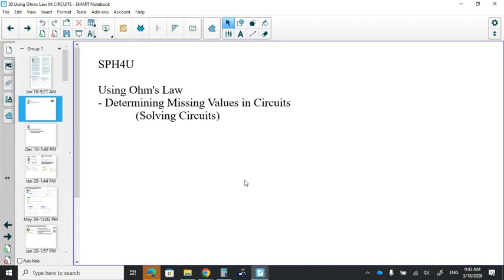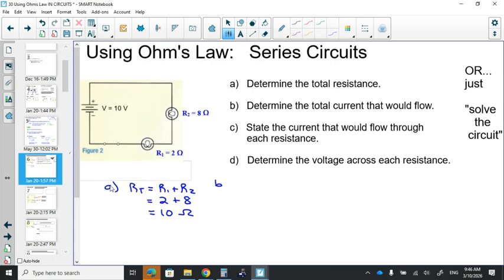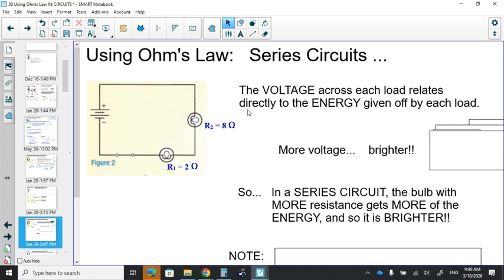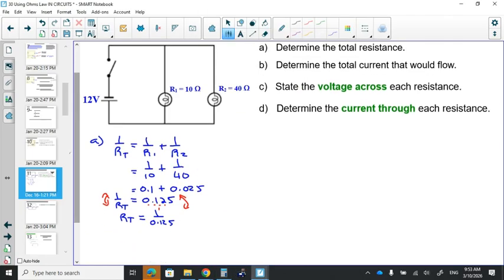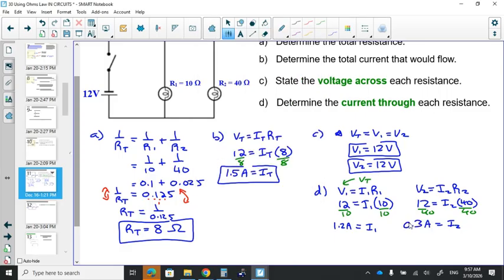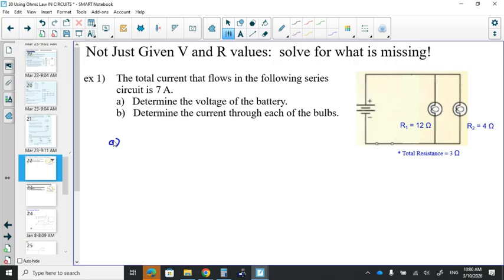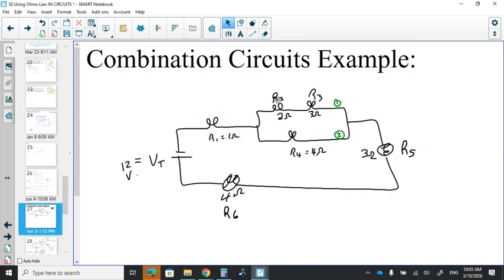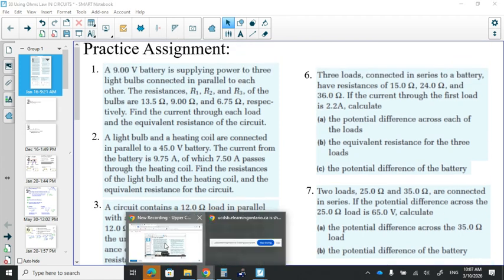30 Using Ohms Law IN CIRCUITS